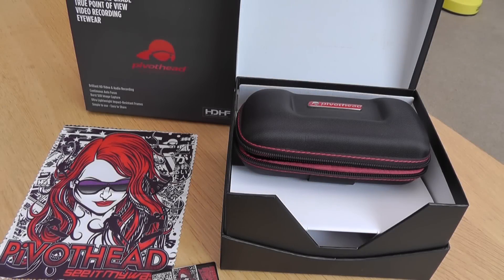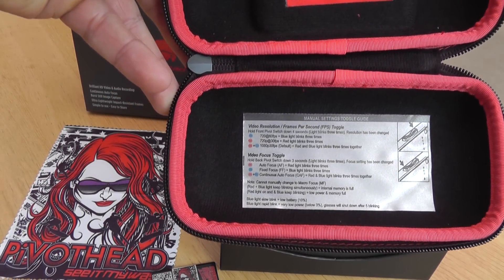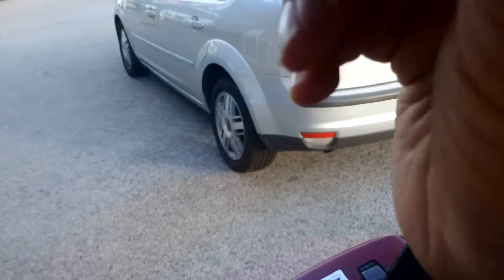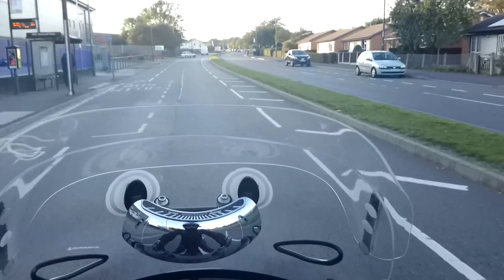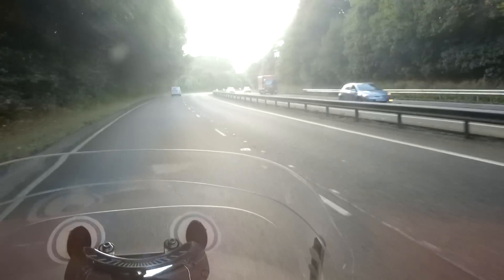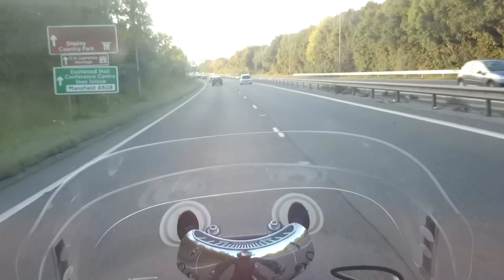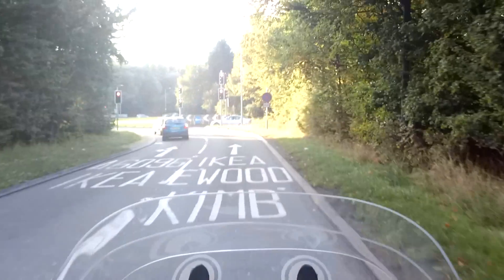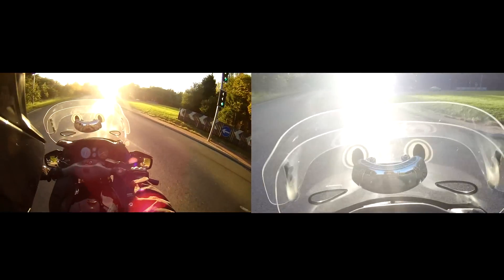Pivothead Aurora Shale video glasses review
I was given these to try, see what  I thought...

 I am a fully qualified professional motorcycle instructor of 35 years and offer motorcycle riding tips and tips on riding a motorcycle for the first time.